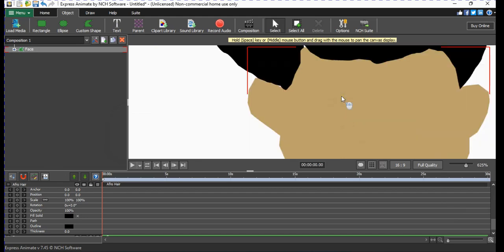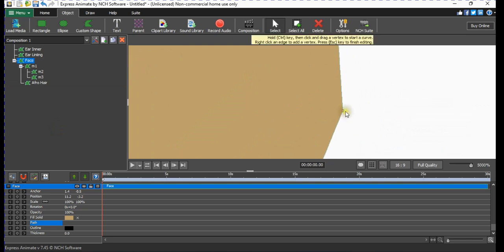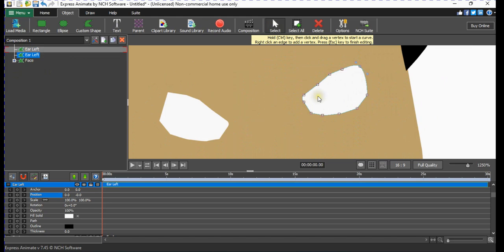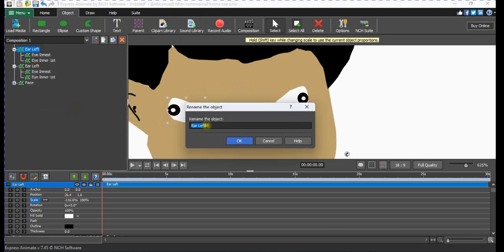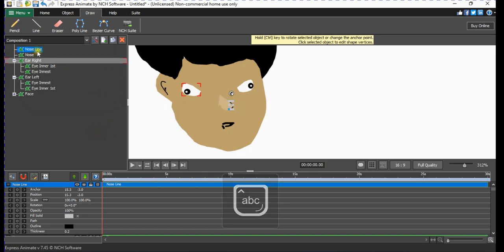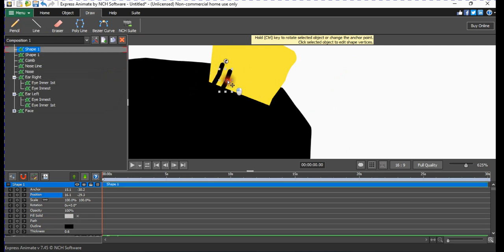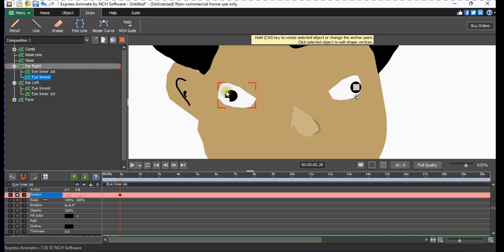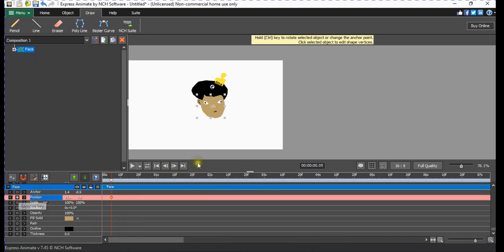Express Animate Part 2: Adding More Details to Your Face